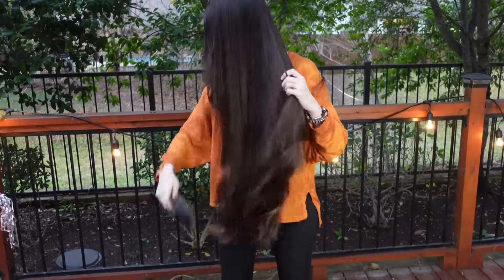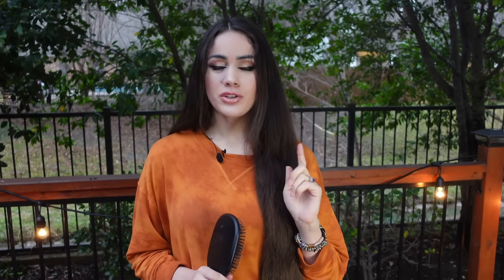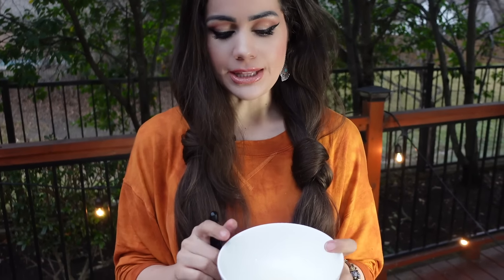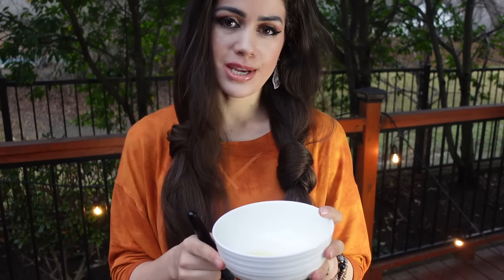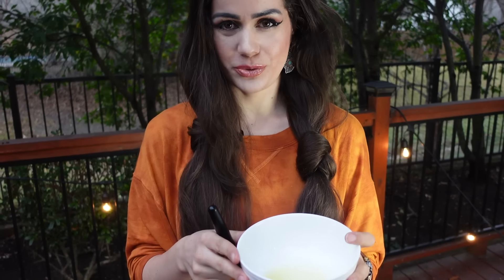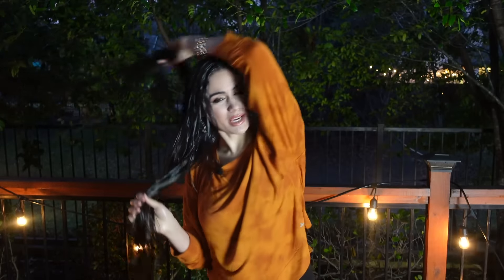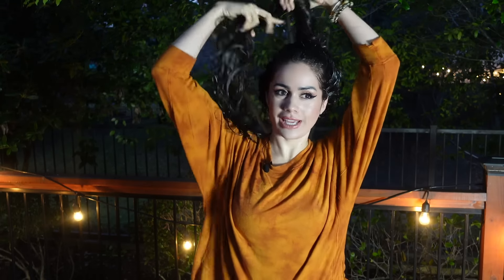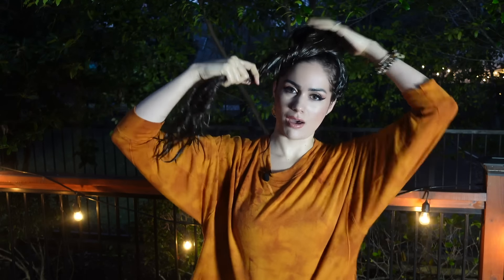CRISAN Hair Mask Full Tutorial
Sign up for my GROWbyCRISAN Course where I teach all you need to know about hair health and growth

It’s Hair Mask Night! I love hair masking because it makes me feel like I am taking extra good care of myself😊

I hope you’ll join me in applying our go-to favorite, the CRISAN Extreme Hair Strengthening Oil mask. I’ve prepared a full tutorial with new information that will help you apply this oil in the way that suits you best!

Take care and have a wonderful night!

Sharing is caring - Thank you for sharing this video you guys are the best!